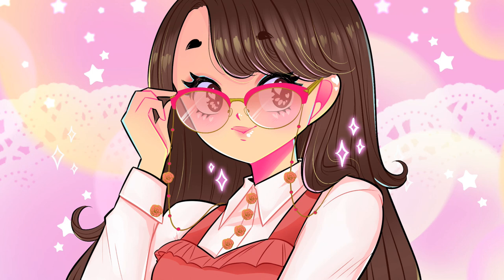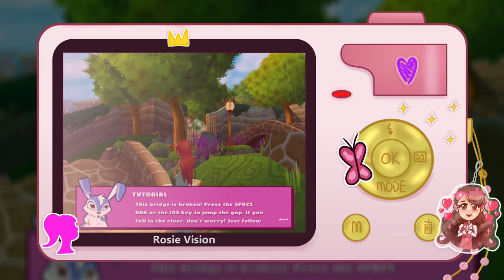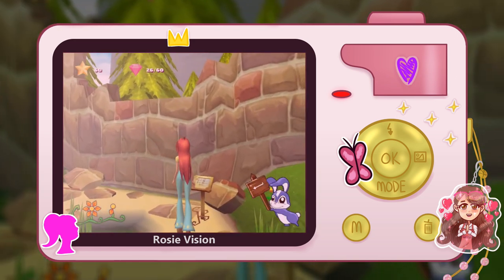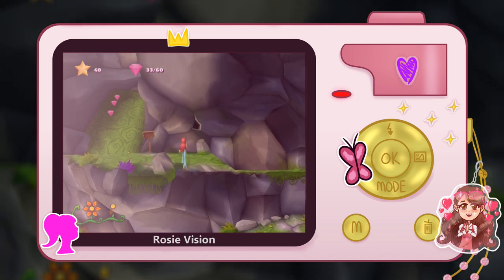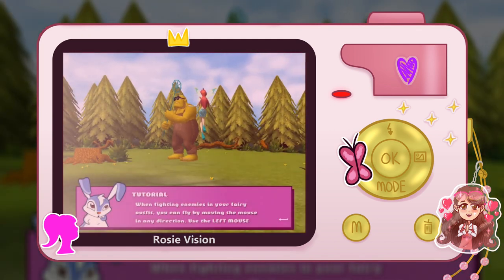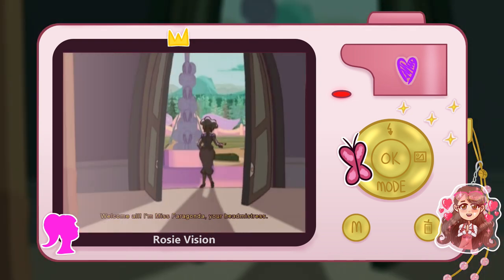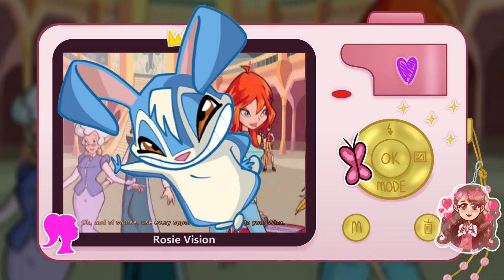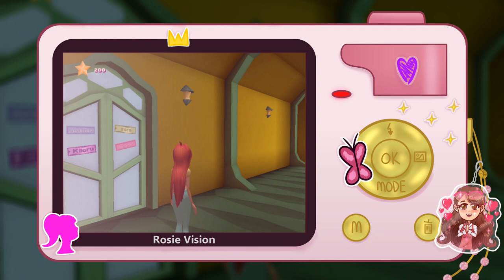Let's Play Winx Club | Ep1 Stella's chances are slim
Part one of a new video series where I play the Winx Club game for the first time! It was rough figuring things out, but it's been really fun so far! Had to edit cutscenes due to copyright, but I tried to make it cohesive at least.

2) Becoming a patron
3) Buying me a Super Thanks $❤

Any amount is much appreciated 😊

Mermaid Melody Pichi Pichi Pitch | Koi wo Yumemite (00:00)
Winx Club: Mission Enchantix | We Are the Winx 8-bit (01:50)
Ultra Maniac OST | Premonition of Love (44:07)

CHAPTERS:
00:00 Intro
01:58 Starting the game
05:58 Spyro story
08:00 Struggling to fight
13:26 Catching up to Kiko
20:06 Fighting Knut
26:55 To Alfea we go!
36:35 Exploring our dorm
42:42 Signing off
44:07 Patron shoutout